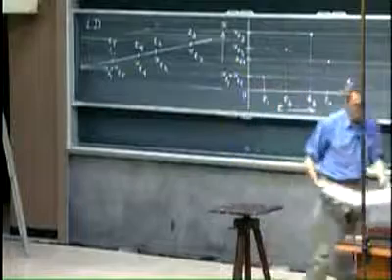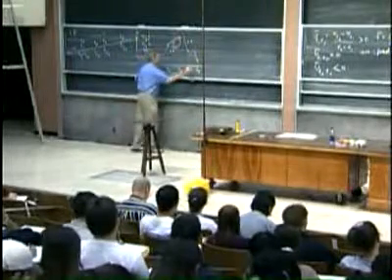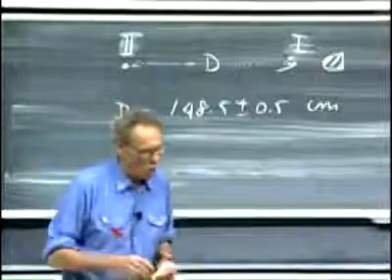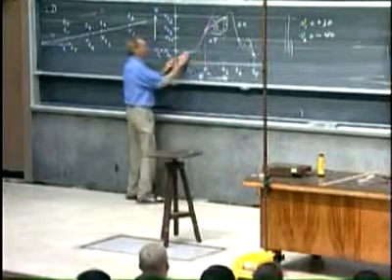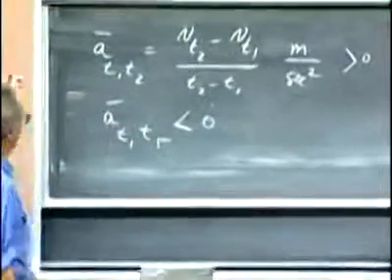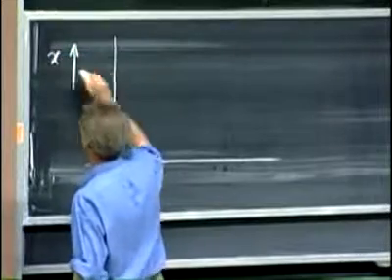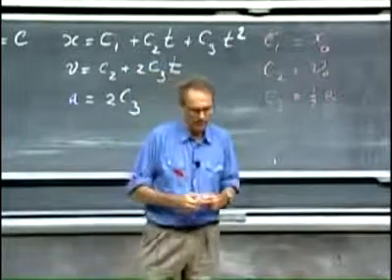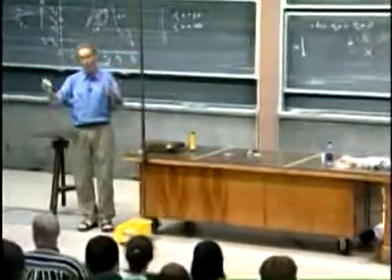Classical Mechanics, lecture 2.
1D Kinematics - Speed - Velocity - Acceleration.